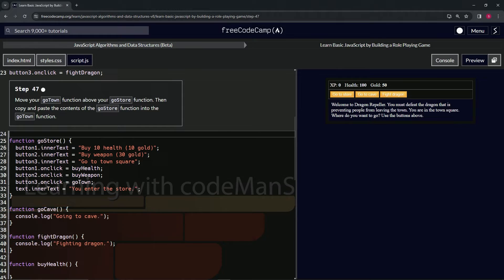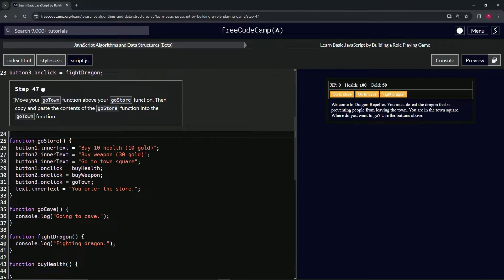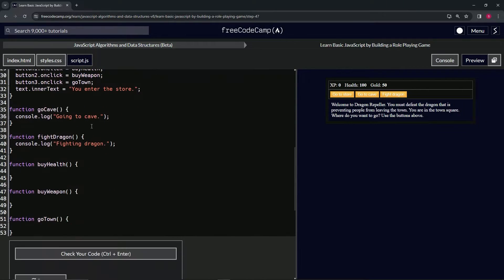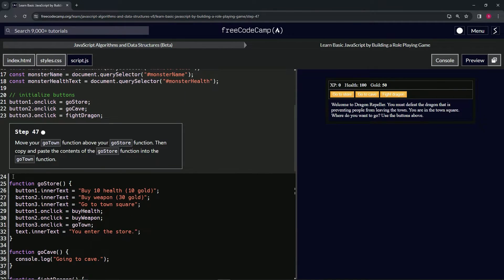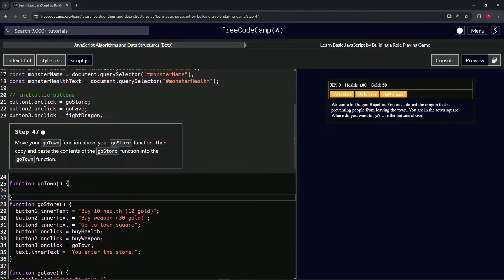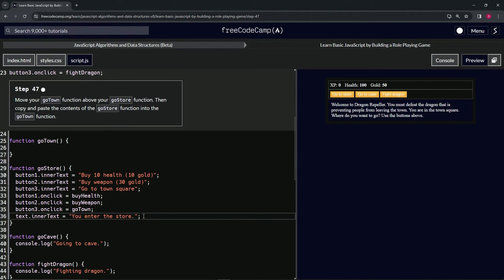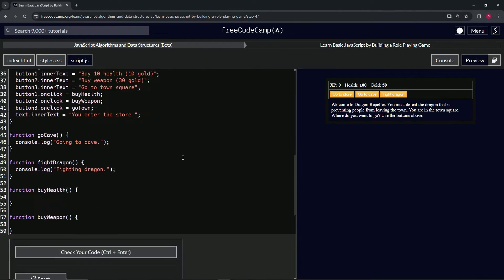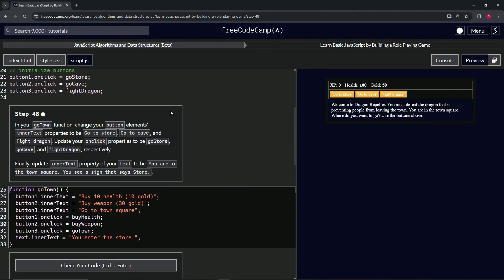(ARCHIVED) Learn JavaScript by Building a Role Playing Game - Step 47 | freeCodeCamp | (Beta)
🌟 **"Optimizing Game Functionality: Reorganizing and Replicating Code in Step 47 of the RPG - Dragon Repeller Project"** 🌟

🔍 In Step 47 of the RPG - Dragon Repeller Project, we refine the game's code structure and functionality by reordering and duplicating function content. This tutorial is crucial for developers aiming to streamline game interactions and ensure consistency in user experience as players navigate through different game scenarios.

📌 **Strategizing Function Placement for Improved Logic Flow**:

Learn the importance of organizing your game's functions in a logical order that reflects the game's narrative and interaction flow. We guide you through moving the `goTown` function above the `goStore` function, aligning the code structure with the natural progression of game actions from visiting the town to entering the store.

📊 **Replicating Functionality for Consistent Game Interactions**:

Gain insight into the benefits of replicating the contents of one function into another to maintain consistent functionality across different game environments. By copying the contents of the `goStore` function into the `goTown` function, you create a seamless transition between game locations, allowing for a unified approach to updating game text and button actions.

✏️ **Implementing Efficient Code Reuse**:

Discover techniques for efficient code reuse and adaptation. This step involves strategically duplicating function content while planning for future customizations that differentiate the player's experiences in the store and the town, enhancing the game's depth and interactivity.

📘 **Step-by-Step Guide for Function Content Duplication**:

Our tutorial offers clear, easy-to-follow instructions, making it accessible for developers of all skill levels. Understanding how to effectively manage and replicate function content is key to building engaging, well-organized web applications.

🌍 **Join Our Web Development Learning Community**:

Share your approach to reorganizing and replicating function content, engage with a community of developers, and explore diverse strategies for code optimization and functionality enhancement.

📈 **Share Your Insights on Function Reorganization and Duplication**:

As you complete Step 47, we encourage you to share your experience with moving and duplicating the `goTown` and `goStore` functions. Your insights on maintaining consistent interaction patterns across game scenarios are invaluable to our community and can inspire others in their web development and game design endeavors.